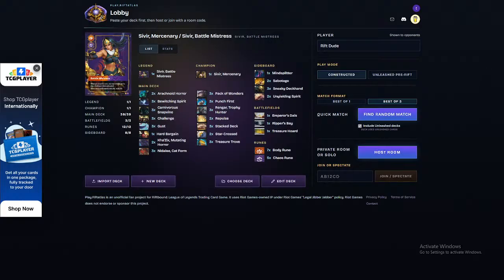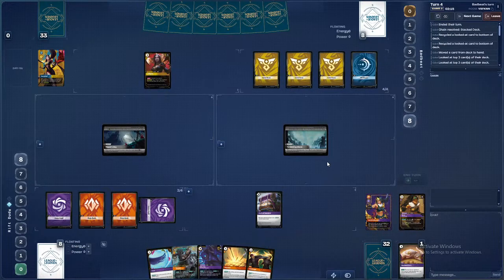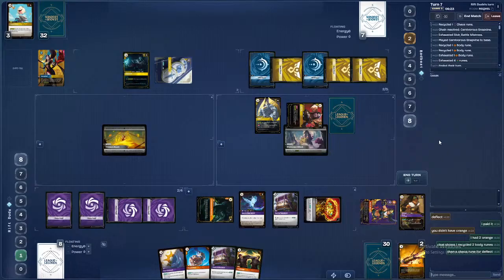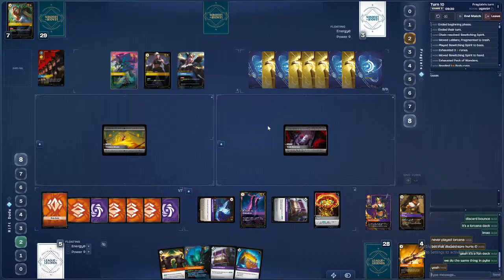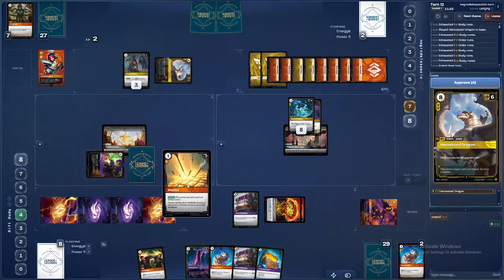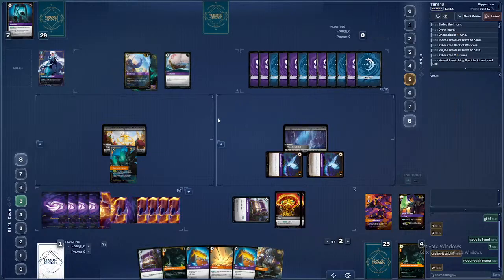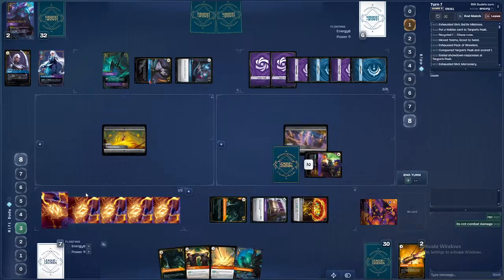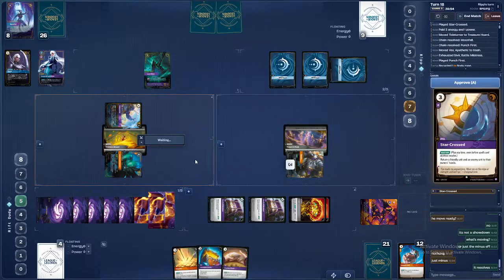Sivir Pack Box Riftbound Set 3 Unleashed Testing